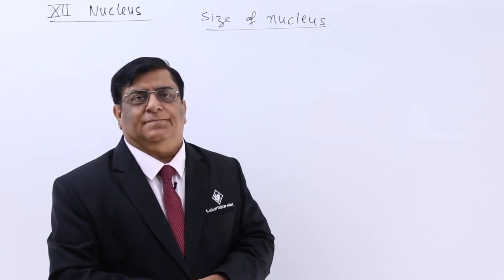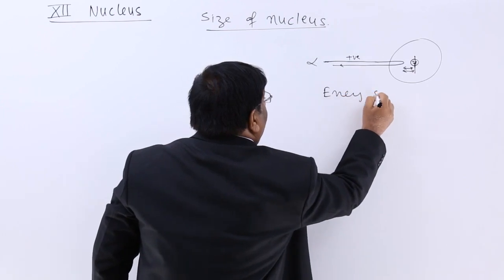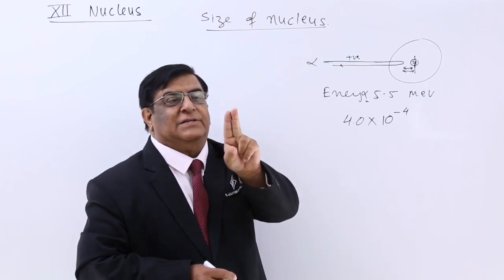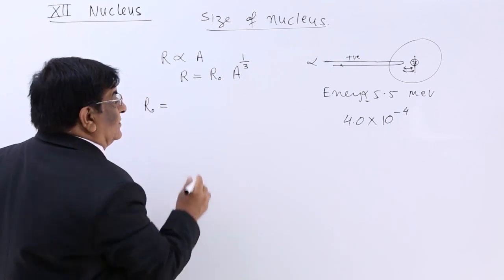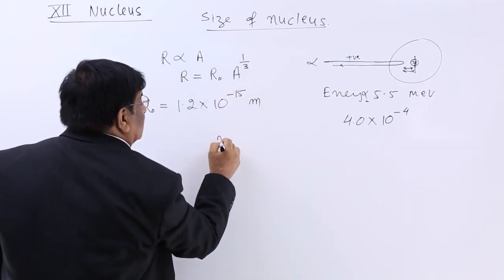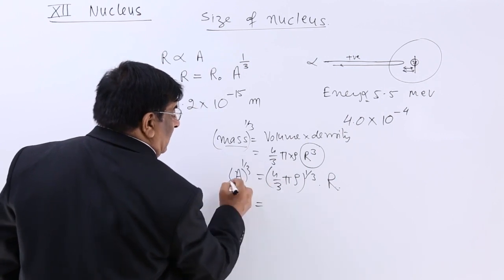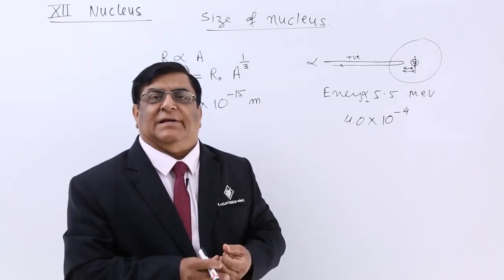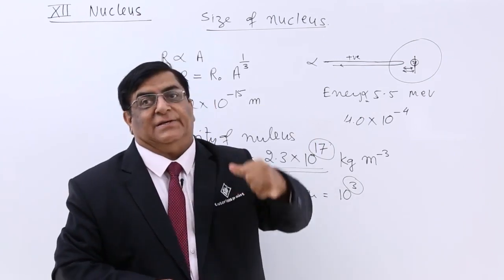size of Nucleus Part -12